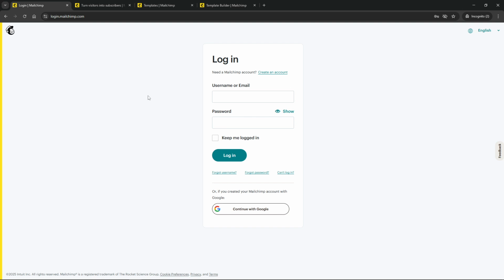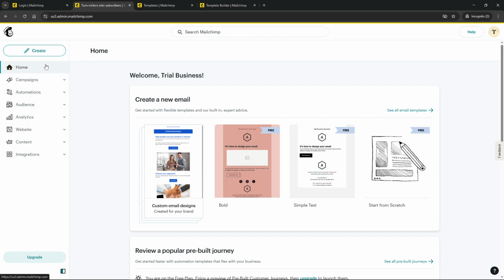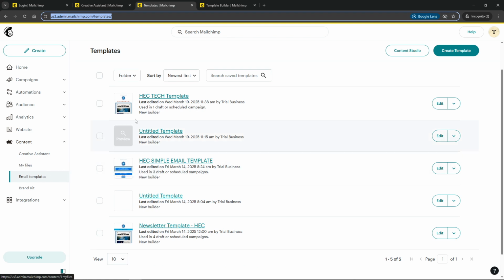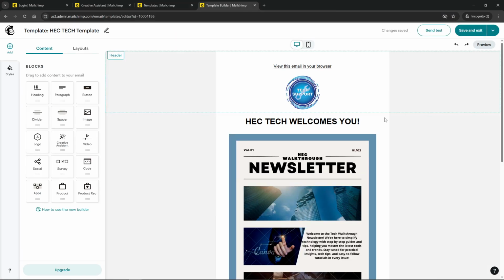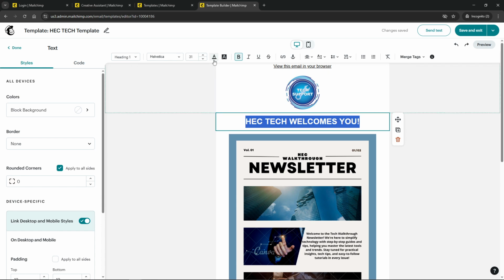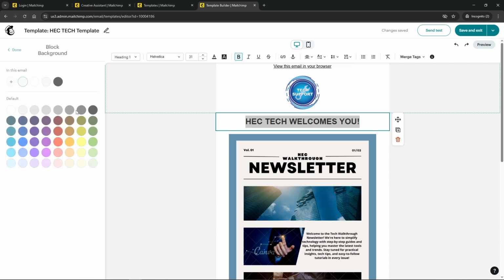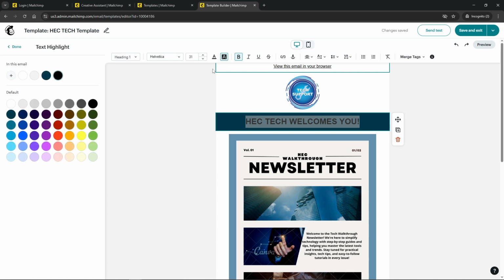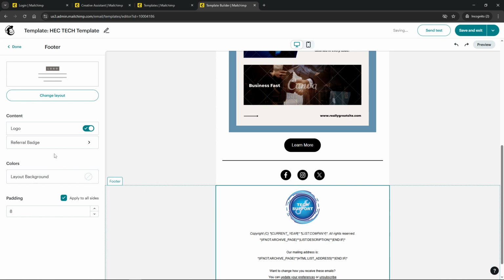How to Set Default Styles on Mailchimp Tutorial [2025 Full Guide]